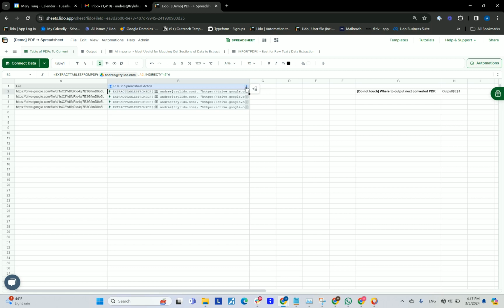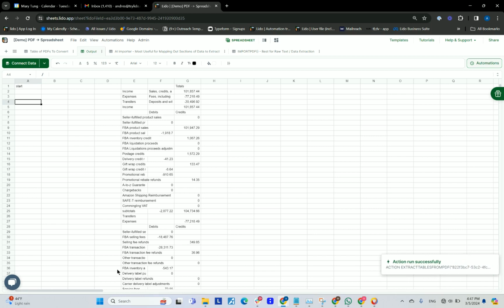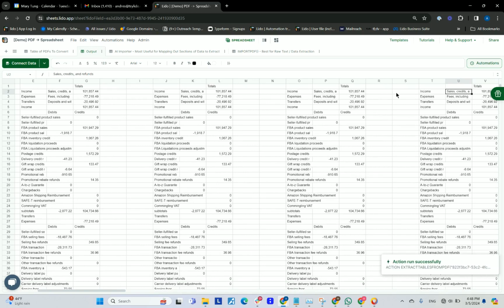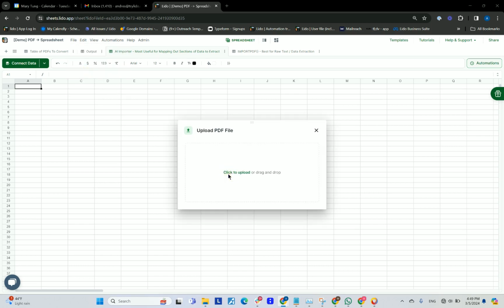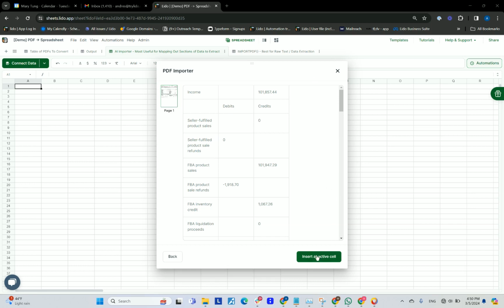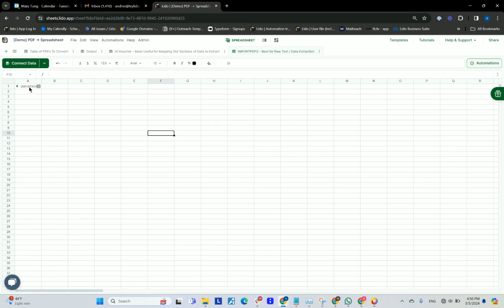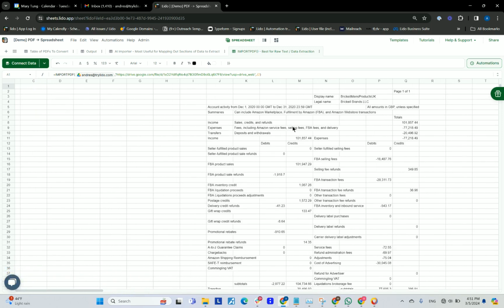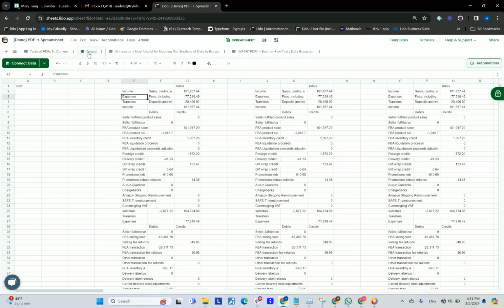How to Convert a PDF to a Spreadsheet - all 3 methods in Lido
This video demonstrates all 3 different methods in Lido to convert a PDF to a spreadsheet using Lido.